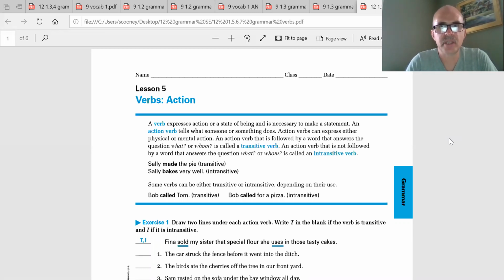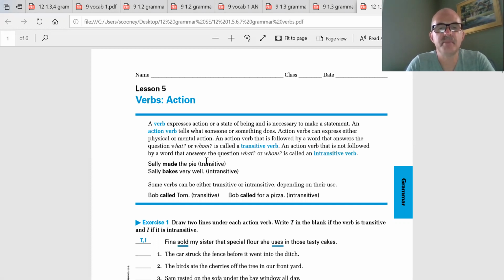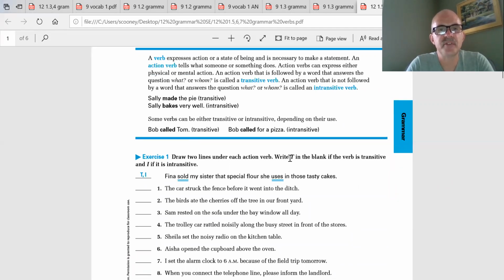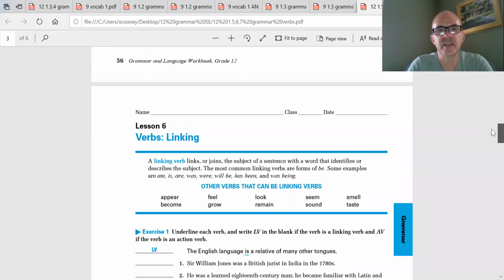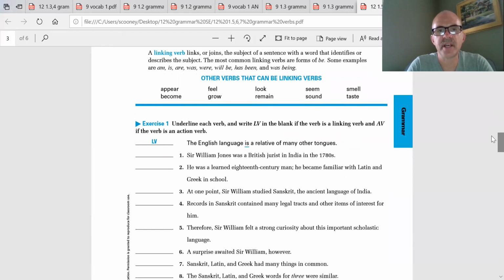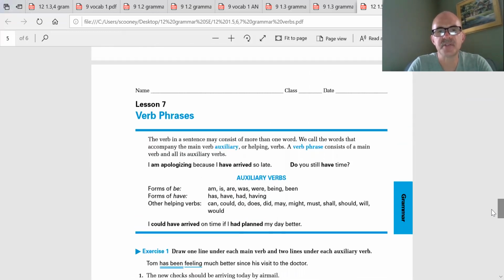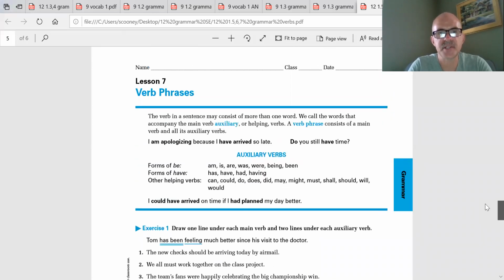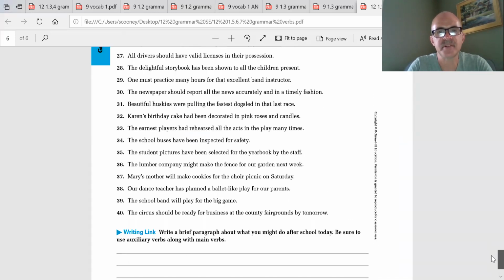12 grammar 5,6,7 preview